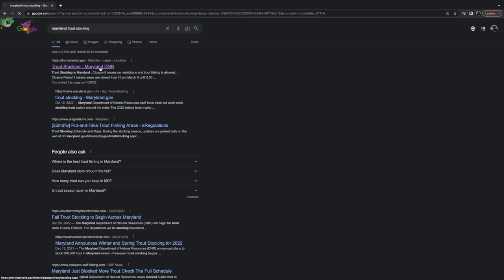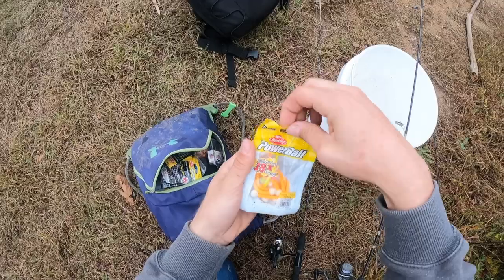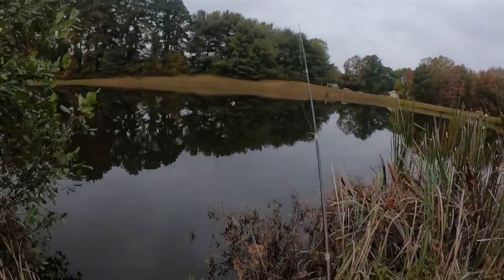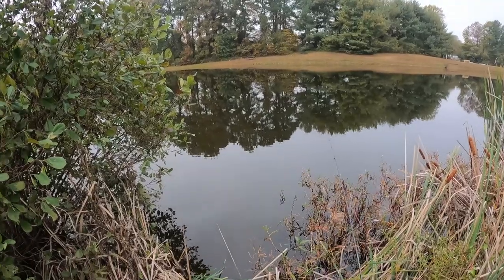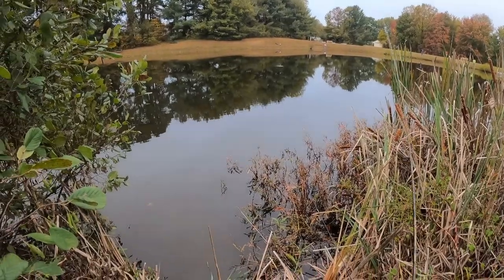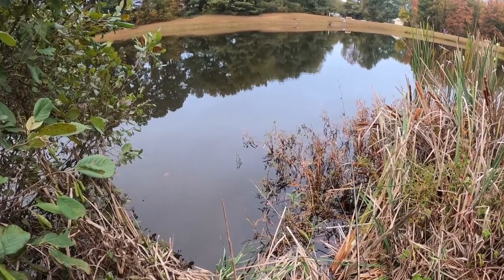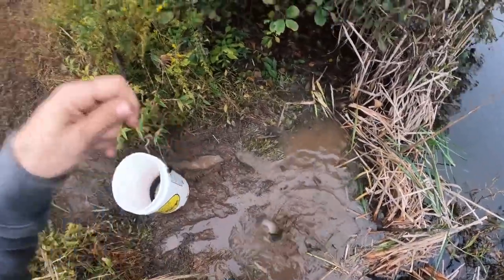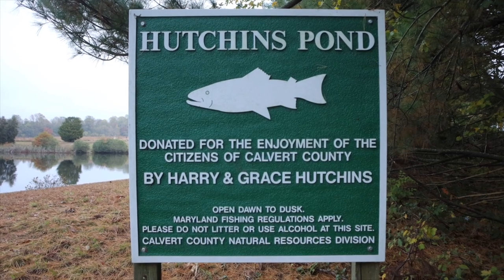Maryland Fall Trout Fishing! (Rainbow Trout Limit!)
The fall trout stocking program is well underway here in Maryland and I was able to get out for a quick trip to a local pond. In this video I was at Hutchins Pond in Calvert County Maryland. The pond had been stocked with 400 rainbow trout a few days prior, so I decided to try my luck. It only took me 45 minutes and I had my limit. Trout fishing can be lots of fun and the state provides a lot of opportunity for them.